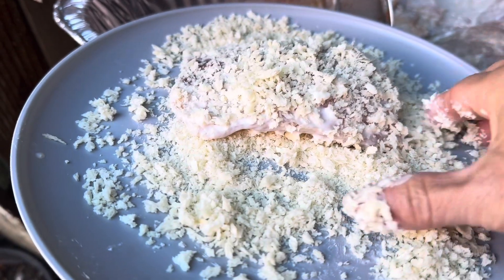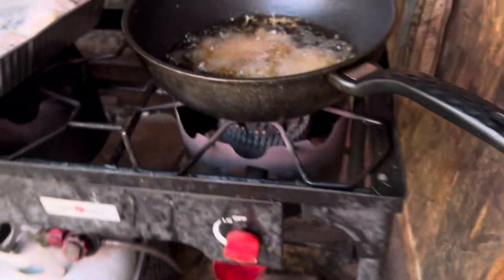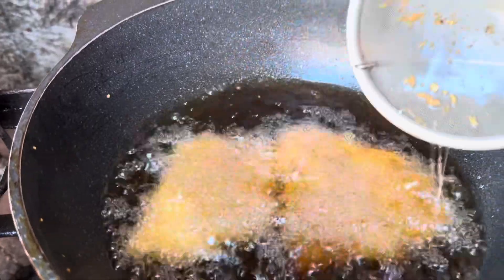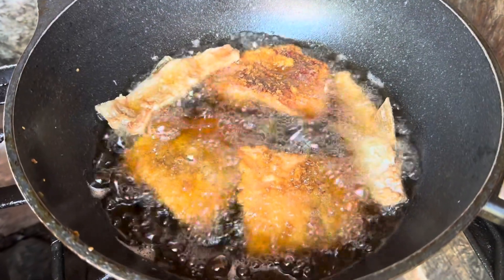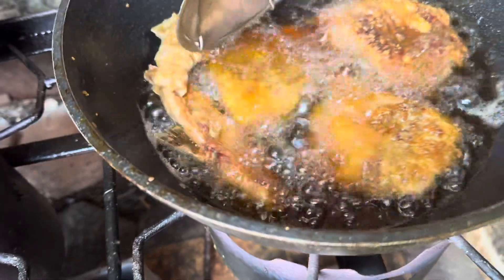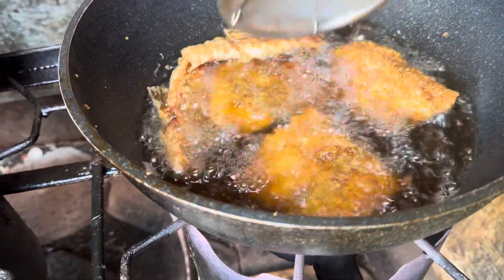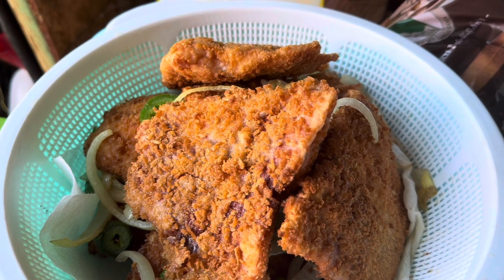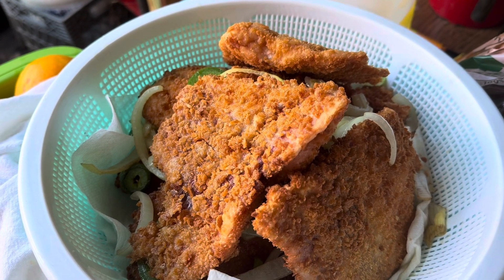How to cook carp 3/27/2024